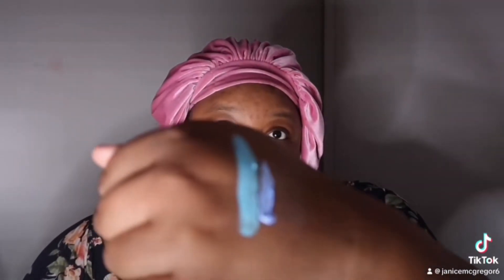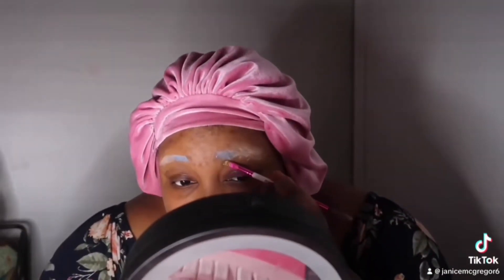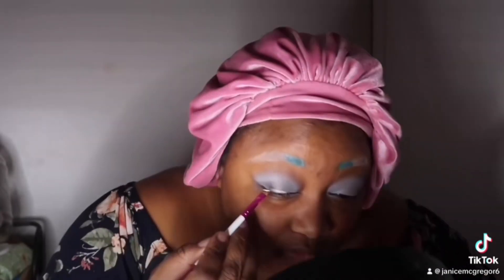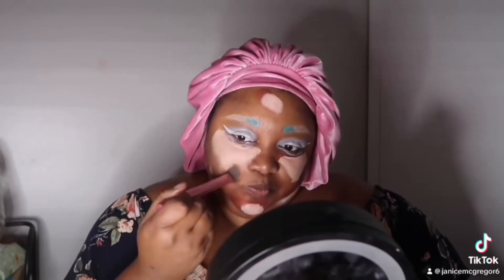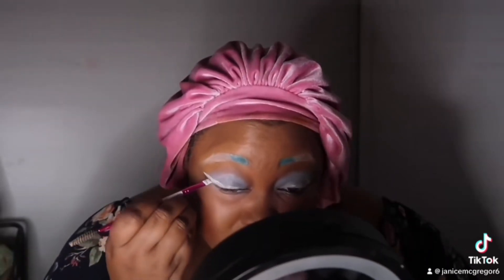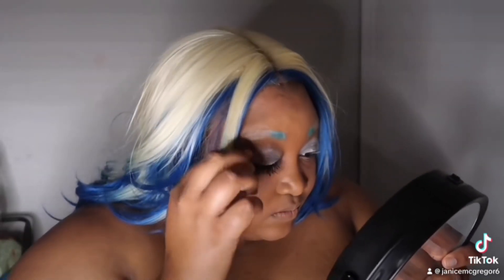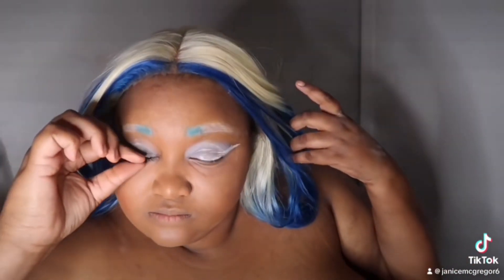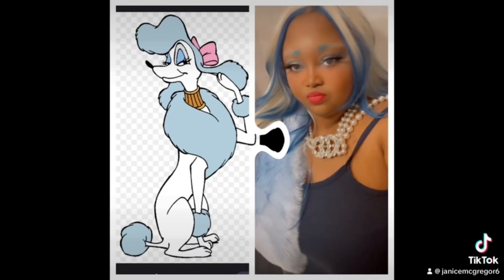Georgette makeup look tutorial 💅🏾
Hello out there! I hope you enjoy!!!